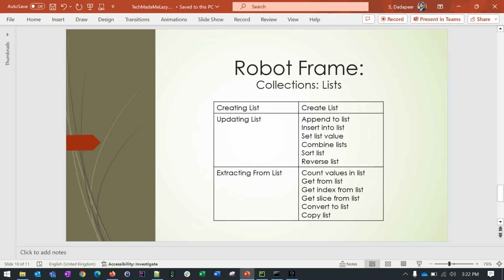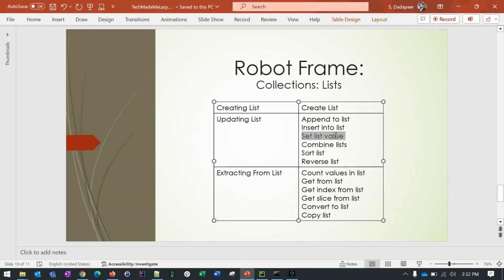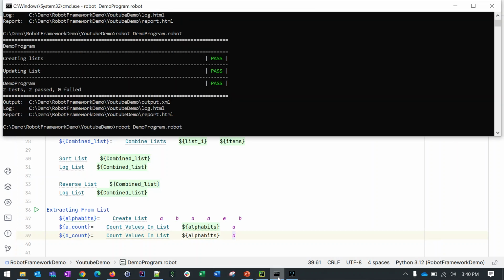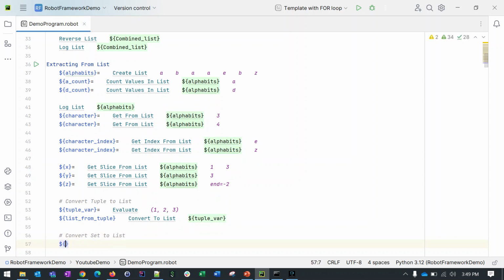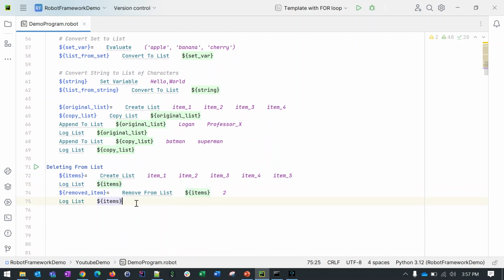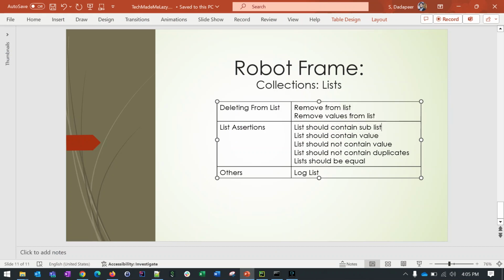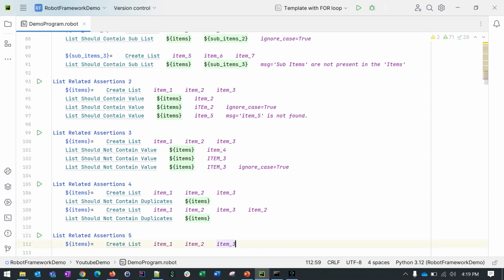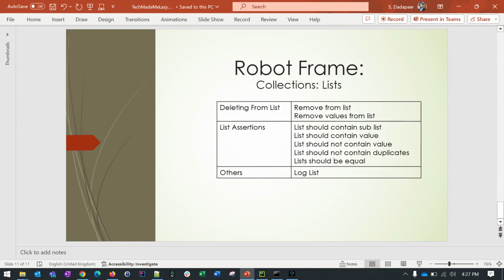Robot Framework | Collections | List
List related functionalities
Creating List:
Create List

Updating List:
Append to list
Insert into list
Set list value
Combine lists
Sort list
Reverse list

Extracting From List:
Count values in list
Get from list
Get index from list
Get slice from list
Convert to list
Copy list

Deleting From List:
Remove from list
Remove values from list

Others:
Log List